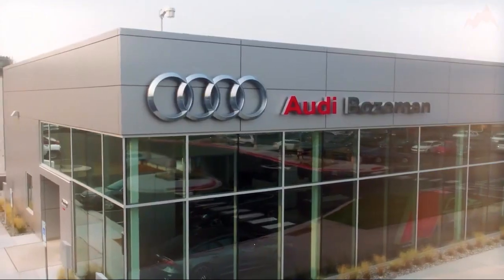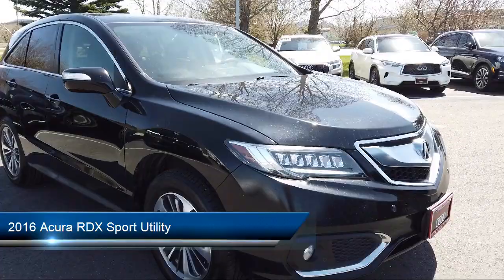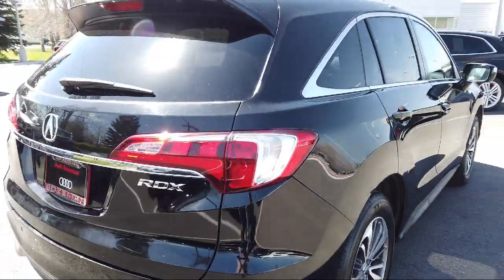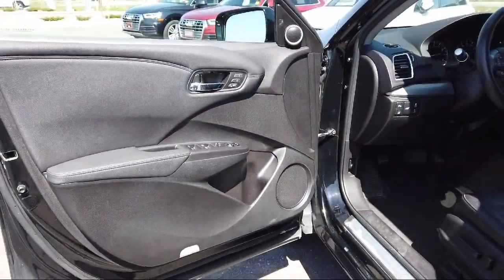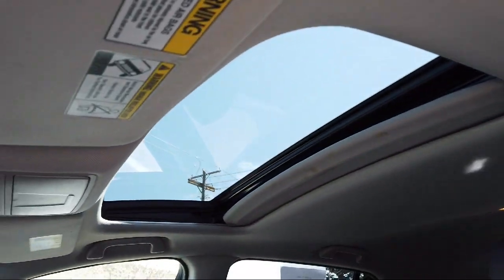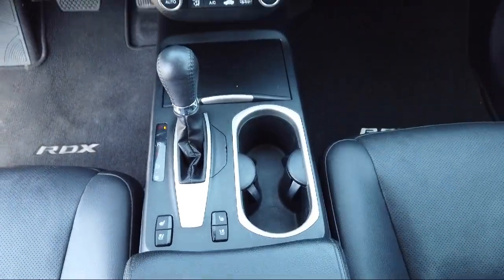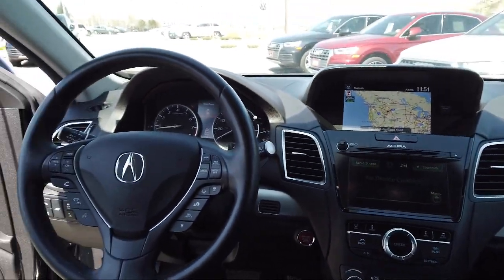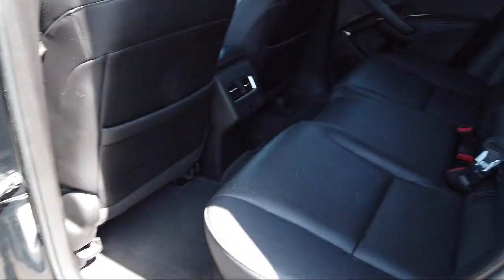2016 Acura RDX Sport Utility Bozeman Belgrade Big Sky Livingston Kalispell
2016 Acura RDX Sport Utility Stock Number: V221091 Vin:5J8TB3H76GL017325.

Audi Bozeman
31908 Frontage Road